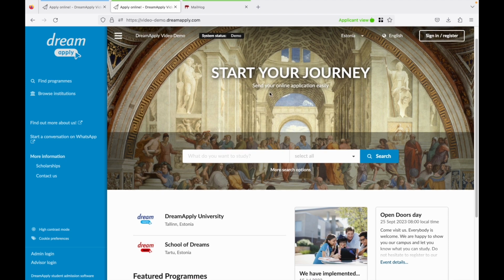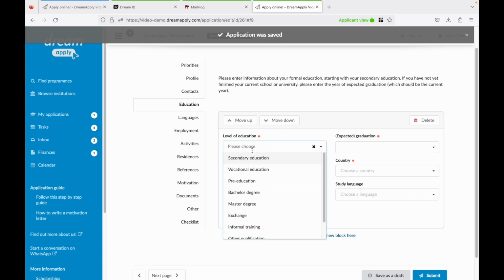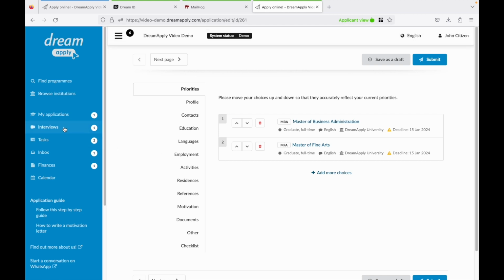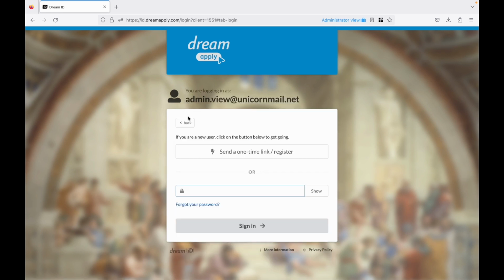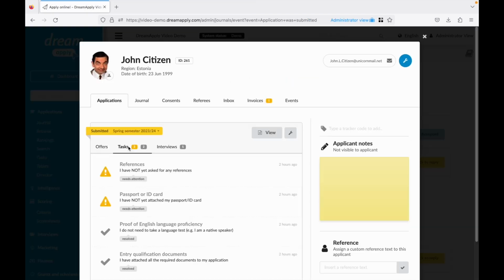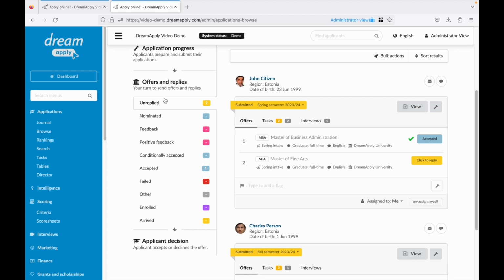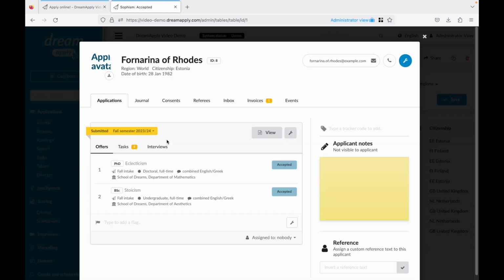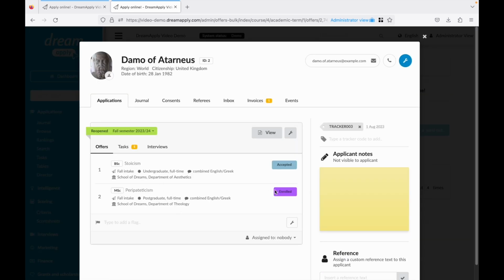Tour of DreamApply software | Transform your student admissions, marketing and financial processes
𝐏𝐚𝐫𝐭 𝟏: 𝐓𝐡𝐞 𝐚𝐩𝐩𝐥𝐢𝐜𝐚𝐧𝐭 𝐣𝐨𝐮𝐫𝐧𝐞𝐲

0:00  Introduction
0:15  Start of the applicant journey
0:46  Discovering institutions & programs
1:12  How admins customize the system
1:34  Registering as an applicant
2:09  Filling out an application
2:34  Customizing sections for applicants
3:24  Documents & reminders
4:09  Finance tools
4:32  Communicating with applicants
4:49 Applying for multiple programs or institutions
5:10 Invitation to a video interview
5:32 Answering interview questions
6:12 Submitting an application
6:21 Responding to an offer
6:49 Auto-generated documents
7:04 Security badge for document validity

𝐏𝐚𝐫𝐭 𝟐: 𝐀𝐝𝐦𝐢𝐧 𝐟𝐥𝐨𝐰

7:25 Logging in safely
7:54 Controlling views and filters
8:16 Exploring recent & per-person applications
9:03 Easy browse through the documents
9:24 Evaluating & scoring
10:03 Verifying documents, sending reminders
10:34 Invoicing & payment integrations
10:51 Processing applications in bulk
11:27 Visualizing the journey & capturing lost leads
12:06 Filters & settings for increased efficiency
13:15 Customising admissions offers
14:09 Exploring applicants' inbox
14:31 Processing applications through tables
15:45 Ranking applicants
16:08 Scholarship management
16:27 Sending offers in bulks

𝐇𝐨𝐰 𝐝𝐨𝐞𝐬 𝐨𝐮𝐫 𝐬𝐨𝐟𝐭𝐰𝐚𝐫𝐞 𝐬𝐞𝐫𝐯𝐞 𝐲𝐨𝐮?

-You gain scalable and user-friendly tools to simplify applications, automate payments, video-interviews, scoring and more.
-You get to collect prospective student information early-on for data-driven, personalized and service-oriented marketing.
-You maximize the productivity of your team and unlock new collaboration opportunities across multiple departments.

𝐀𝐛𝐨𝐮𝐭 𝐃𝐫𝐞𝐚𝐦𝐀𝐩𝐩𝐥𝐲

Founded in 2011 in Estonia, DreamApply is an innovation-driven EdTech organization improving access to education around the globe. DreamApply's application management software helps more than 300 educational institutions across 40 countries to improve admissions, marketing, scholarship management and other internal processes.

DreamApply’s easy-to-use and customizable software increases student enrollment by 30% and reduces application processing time by 40%. With features designed with and for educational institutions, and integrations with commonly used systems, DreamApply empowers teams to get more done with less effort.

𝐑𝐞𝐬𝐨𝐮𝐫𝐜𝐞𝐬